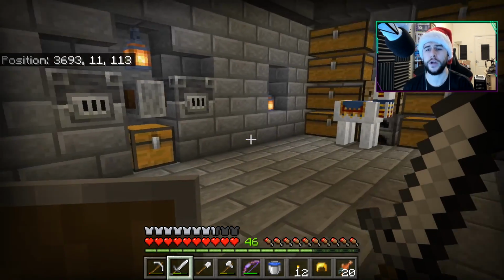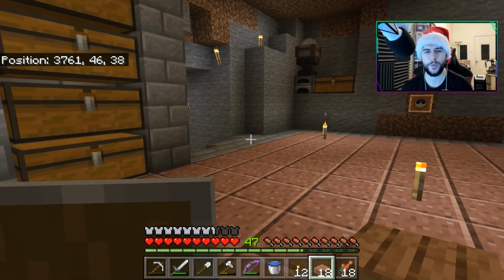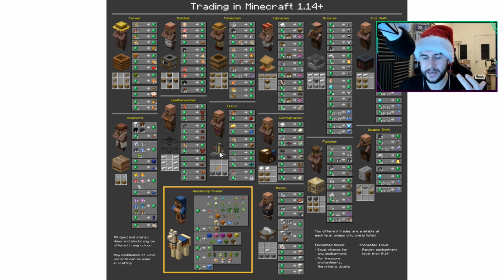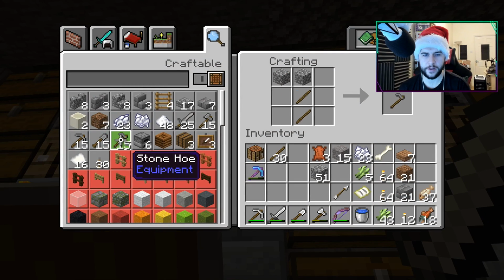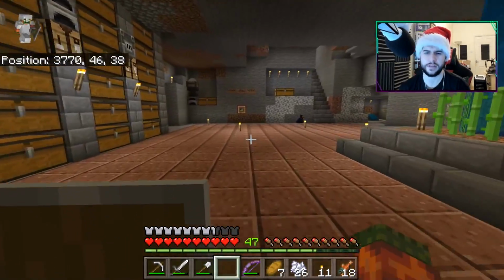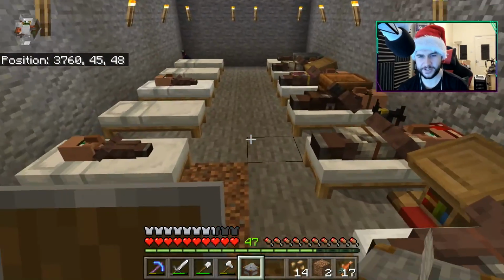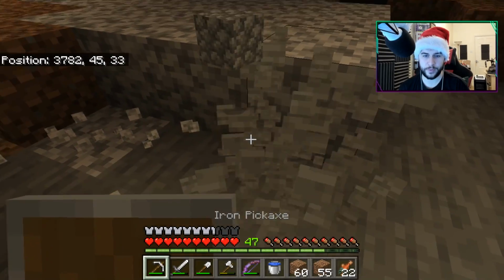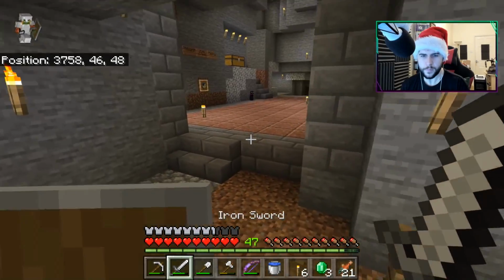Creating BEE Farm & Animal Farms! - Minecraft Underground Survival Guide (11)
Hello everyone, today is episode 11 of the Minecraft Underground Survival series. We have now been above ground and grabbed all the resources oh and managed to get a best nest using silk touch!! I hope you're all enjoying watching this series as much as I am making it.

- ECKOSOLDIER
- LIVERPOOL
- L23 0XQ